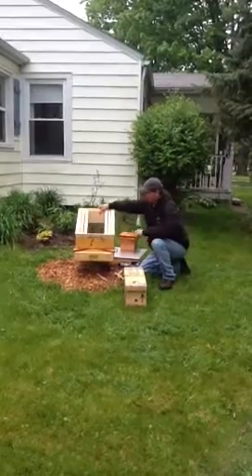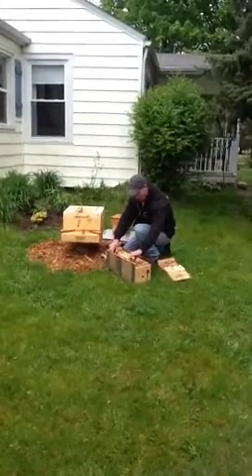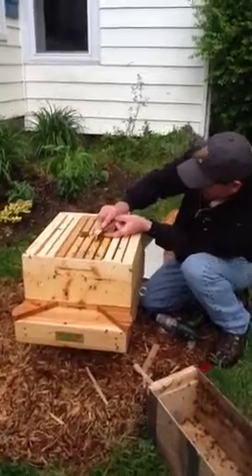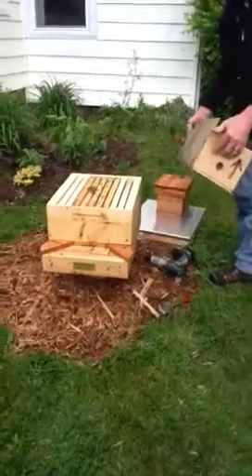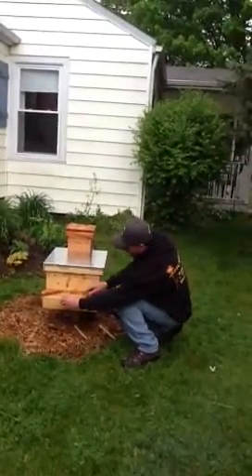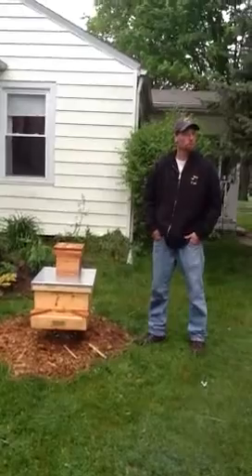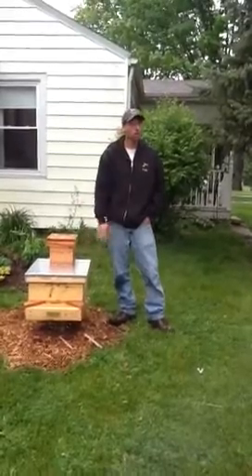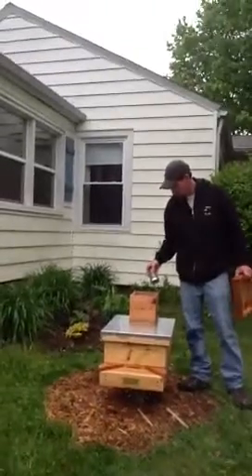installing a 5 frame nuc/ nuk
Installing a 5 frame nuc into your first brood box